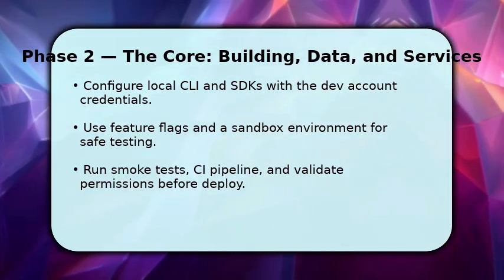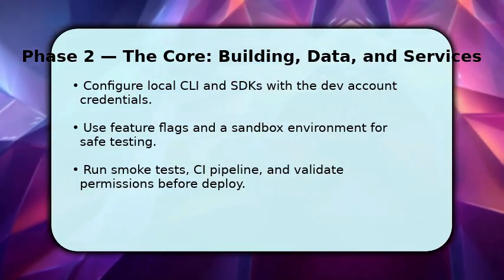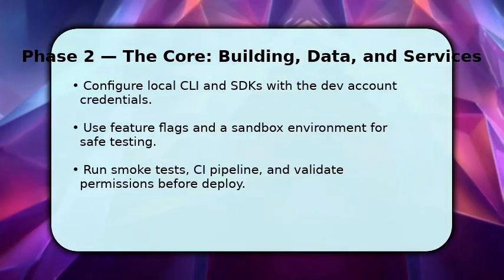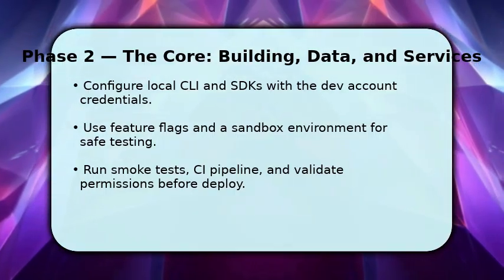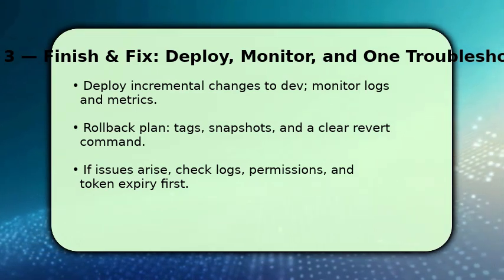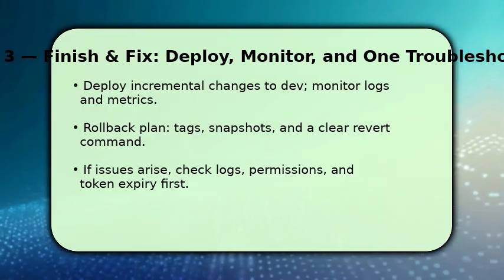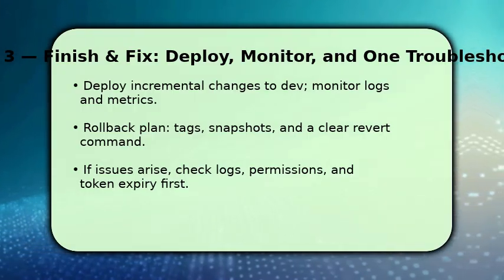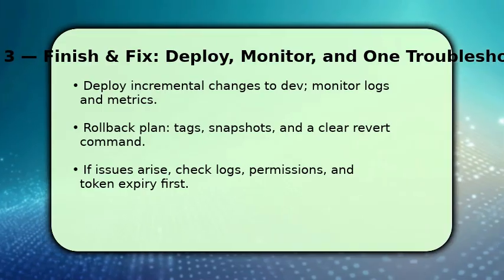How to Use a Dev Account (only Way)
How to Use a Dev Account (only Way) | 🔒 Surfshark VPN Deal — Stay private and secure. $1.99/mo + 3 Months Free ▸

Discover the essential steps for setting up and using a development account on YouTube. This guide provides clear instructions to navigate through registration, content uploading, monetization options, and best practices for engaging with your audience.